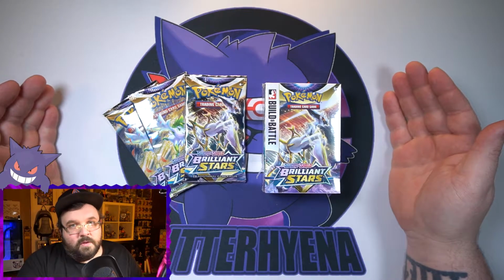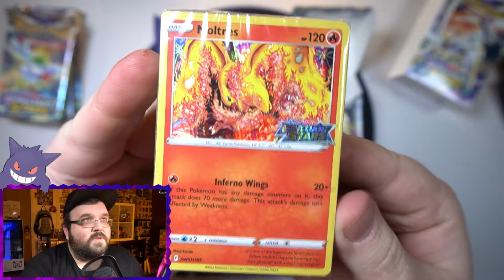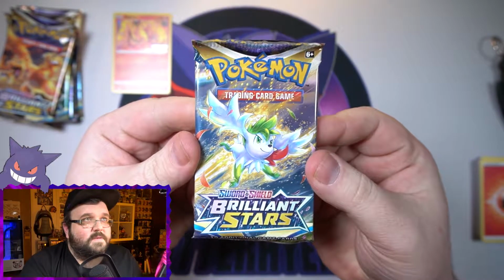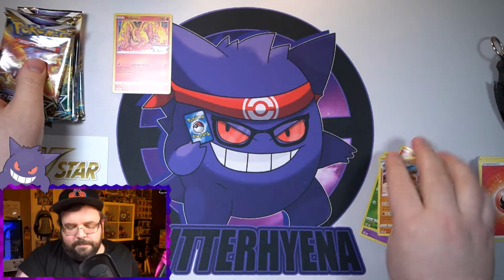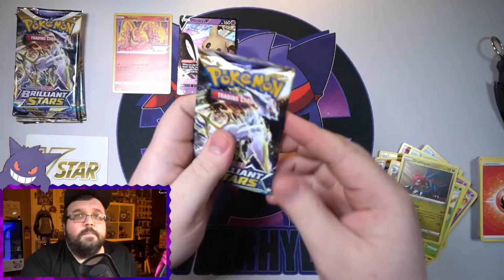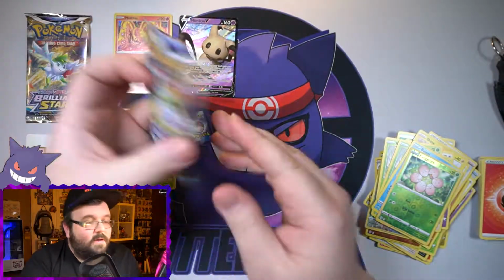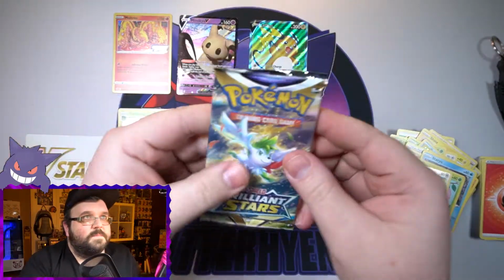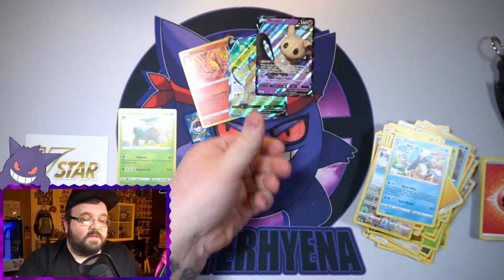*Happy Release Day!* Pulling More Amazing Cards From Brilliant Stars! | Pokemon TCG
Happy Brilliant Stars release day! Since it is release day tho, you KNOW we have to open some more packs! Let's try out luck with another Build and Battle kit!

Don't for get to check out thatnerdyfamily!

Outro song by GlitchxCity!